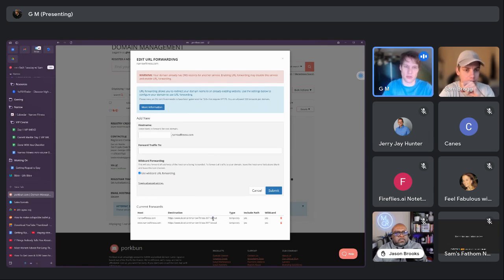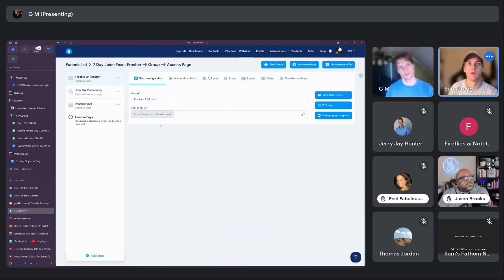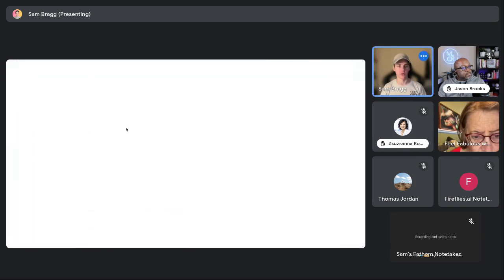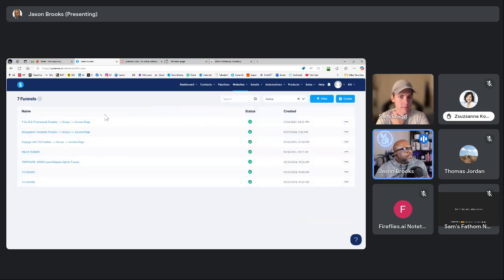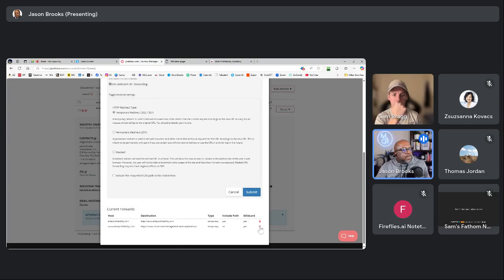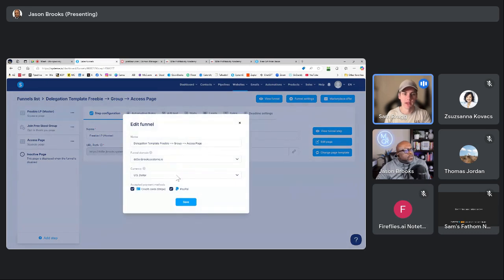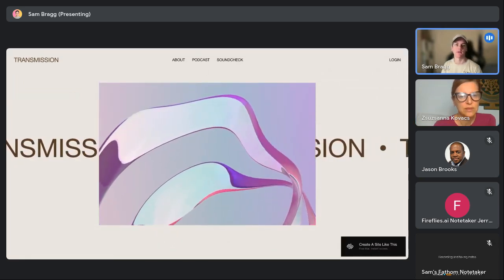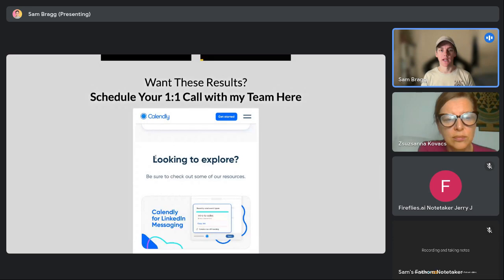🟢 Tech Tuesday Nov 12 2024